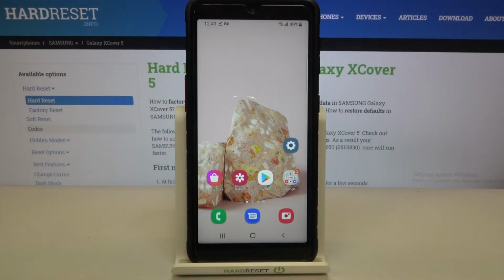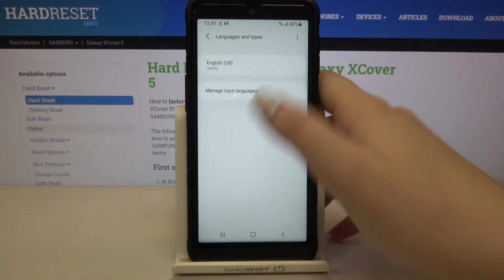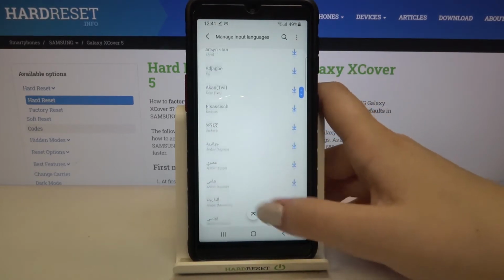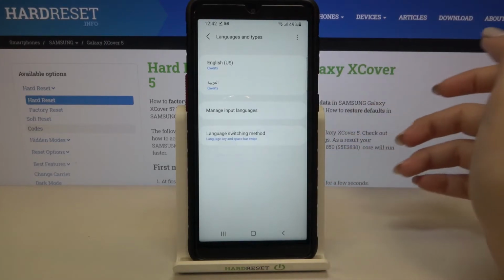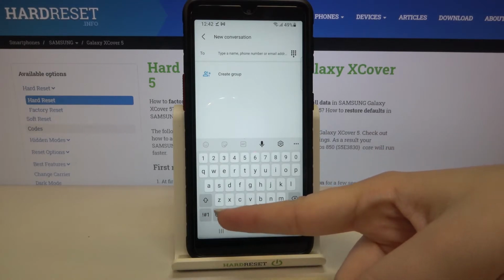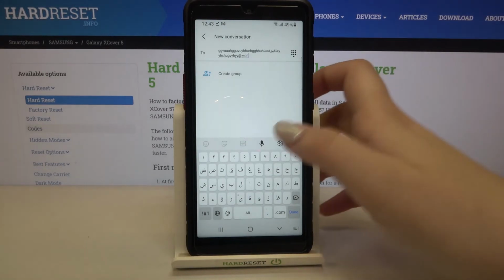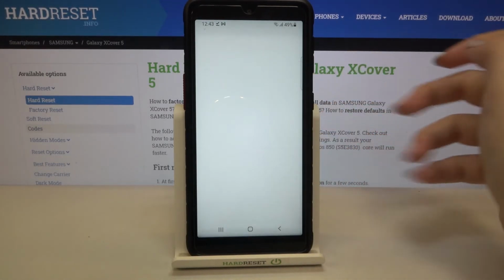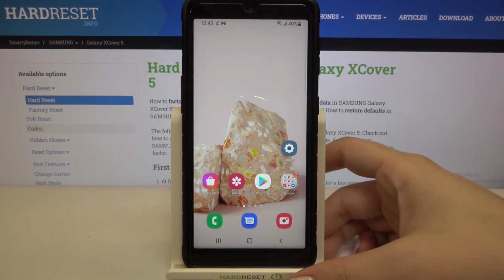How to Change Keyboard Language on SAMSUNG Galaxy XCover 5 – Keyboard Language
Did you know that you can change the keyboard language in SAMSUNG Galaxy XCover 5 very easily? If you want to know how to do this, check out this tutorial. Our specialist will show you where the keyboard settings are and how to change the language. You can add more than one language and switch between them - stay here with us and find out how.